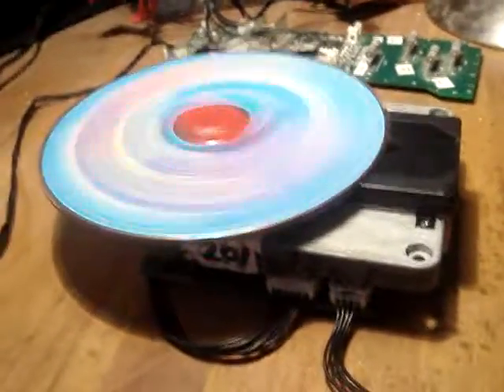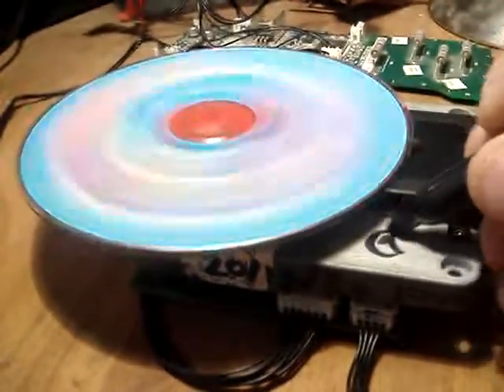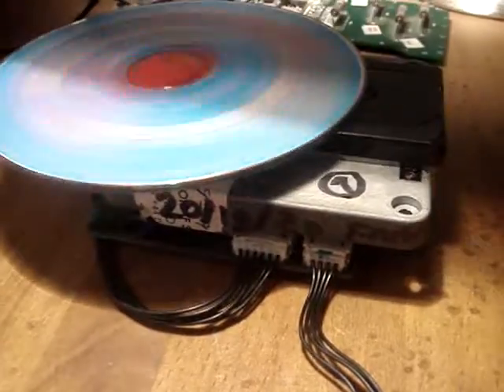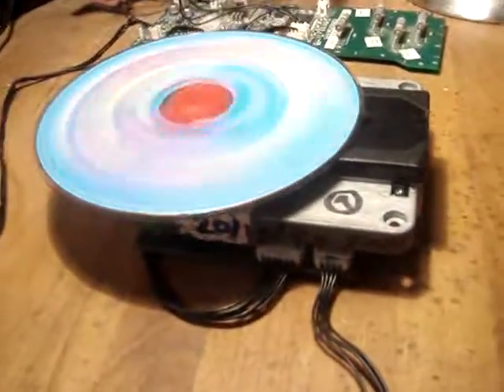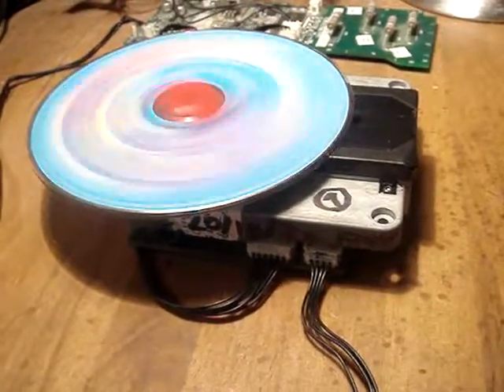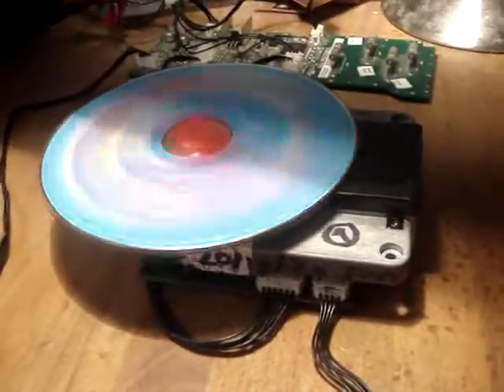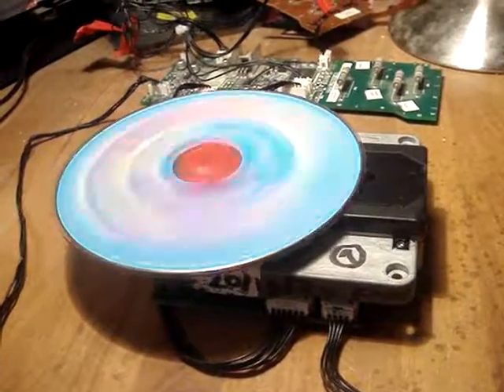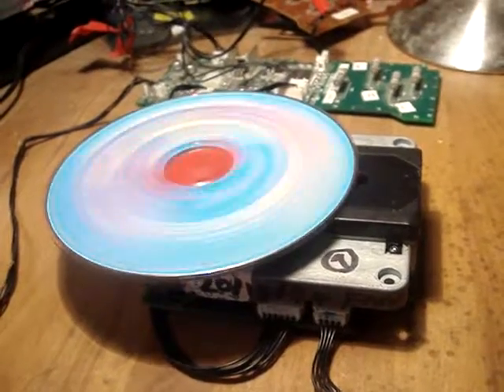Fred Langton Jukebox Laser Repair 1 20/10/20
Dear Fred please see video.
Warm Regards
Mark